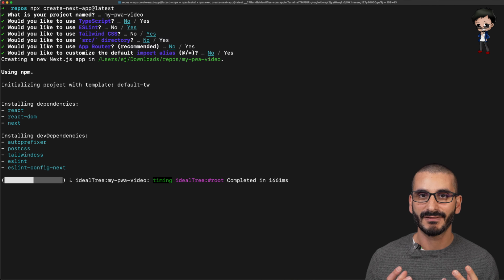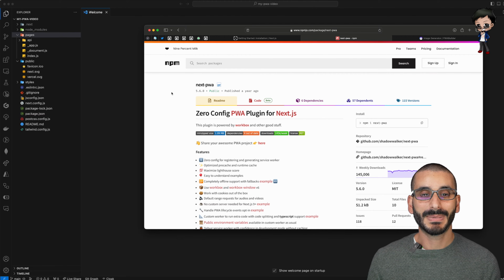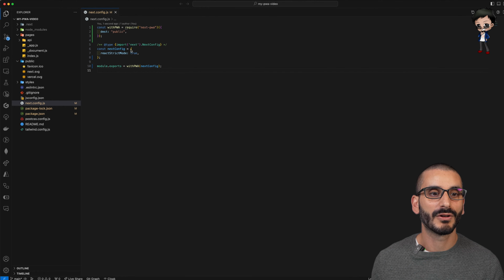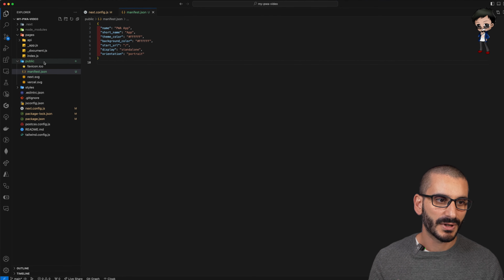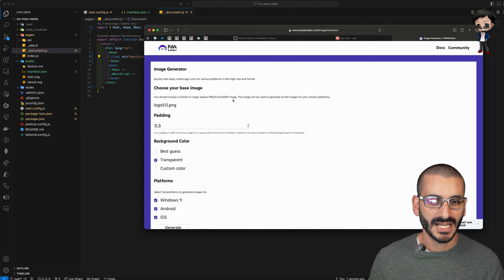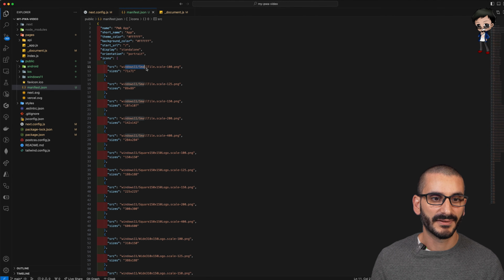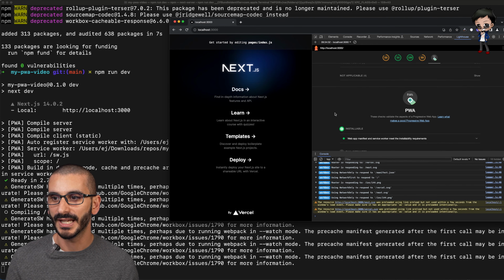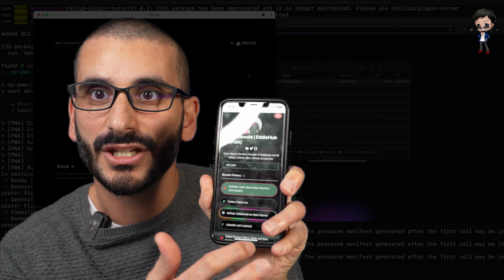NextJS to Mobile and Desktop App (PWA)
NextJS is a great framework and with an additional PWA (Progressive Web App) library, we can make it even better and work almost natively on a mobile phone and desktop - including features such as offline.